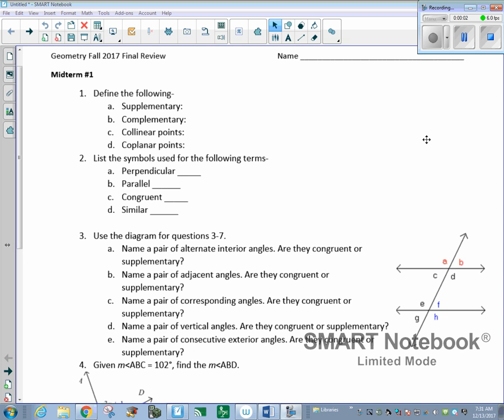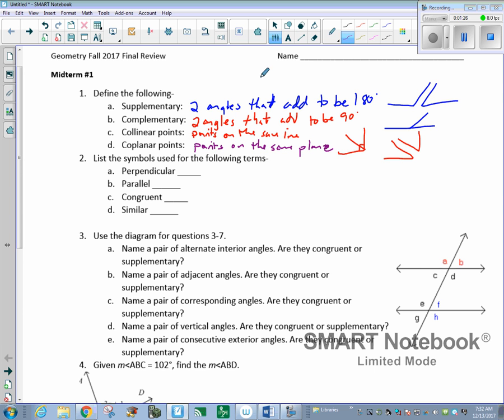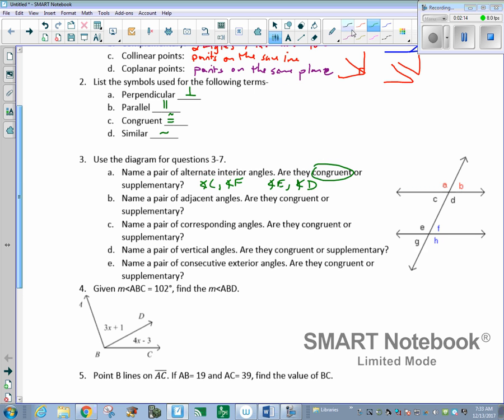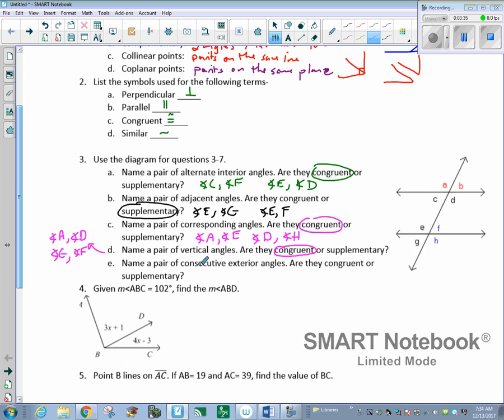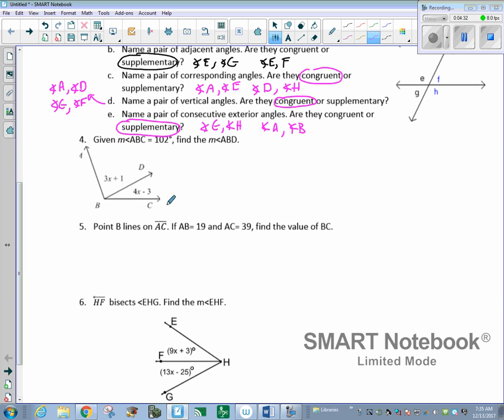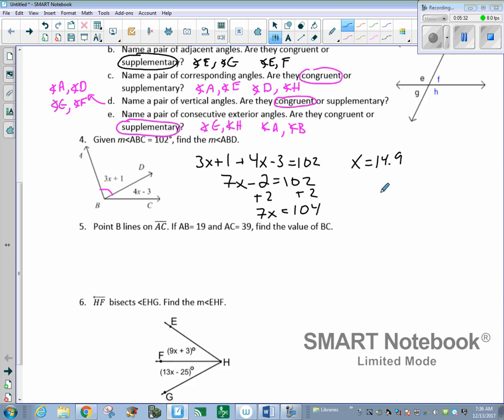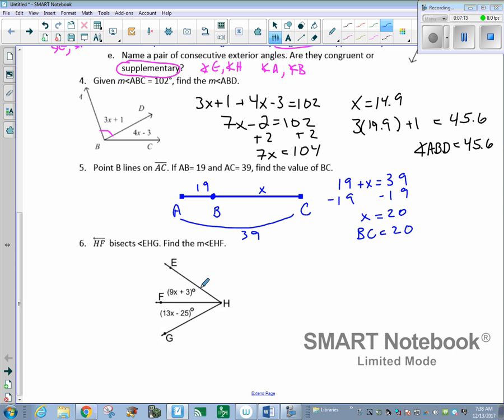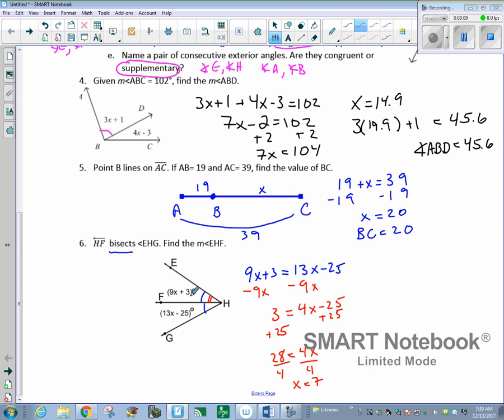Final Review #1 6